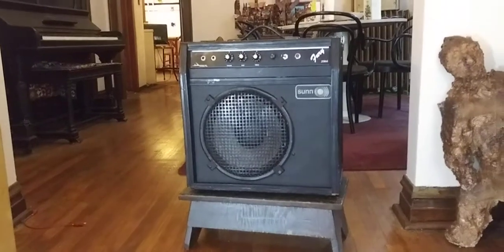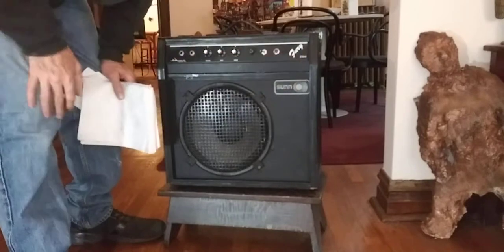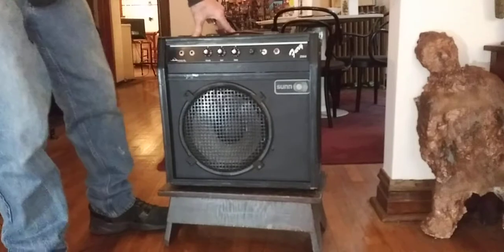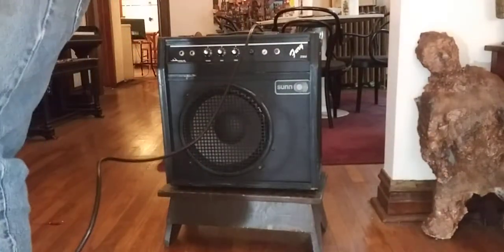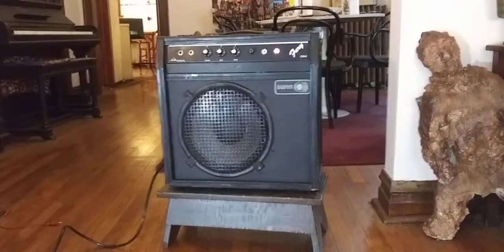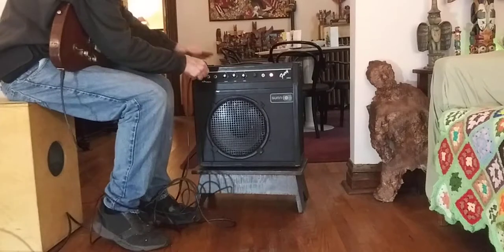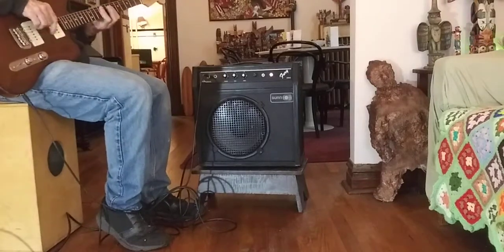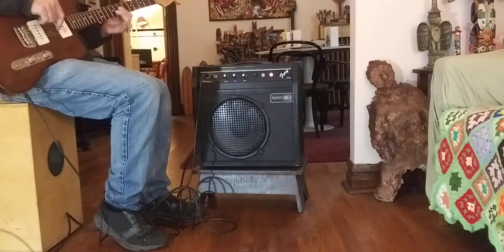Alamo Fury 2566 in a Sun cabinet.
Alamo 2566 restored and rehoused.